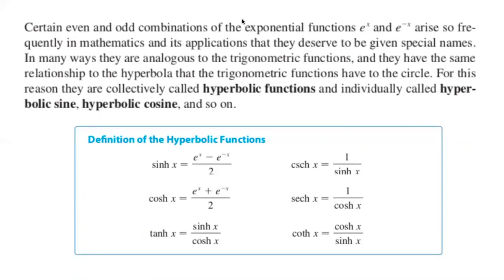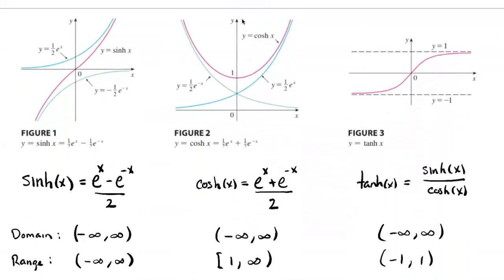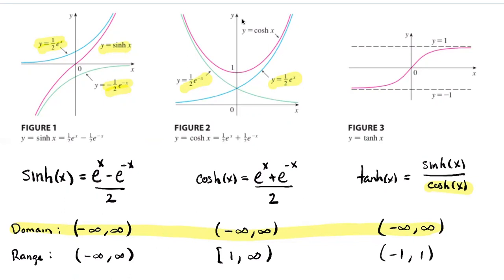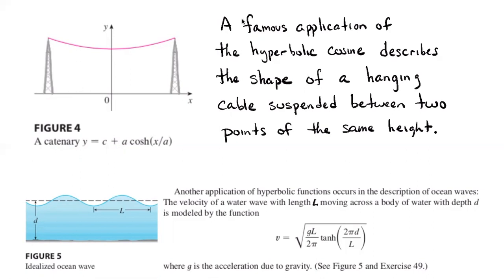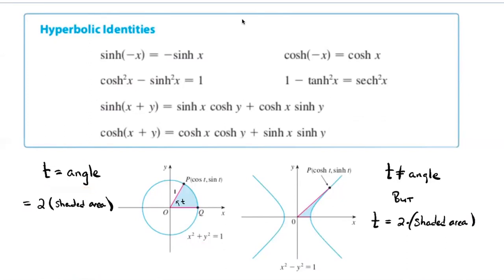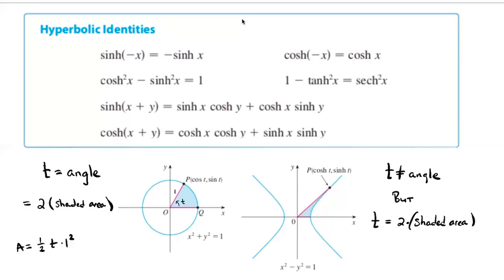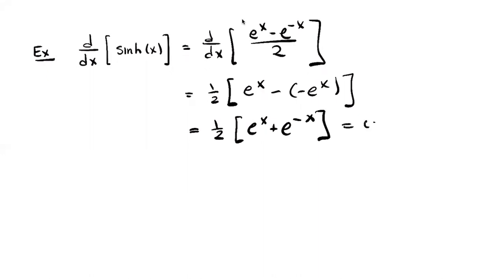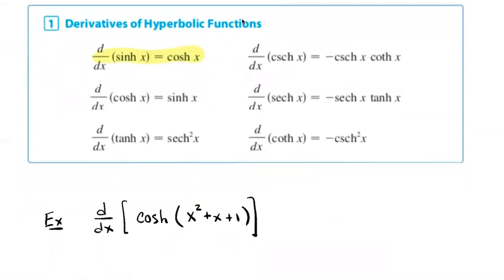MATH 109 - Section 3.11 Hyperbolic Functions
This is a brief introduction to the hyperbolic functions.